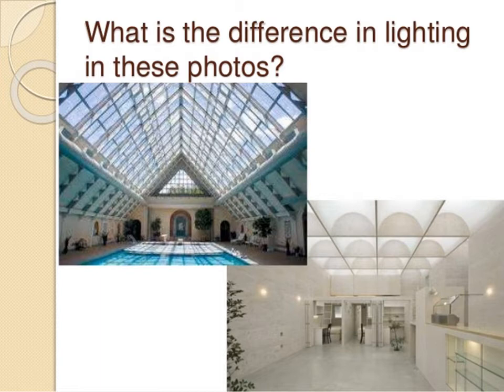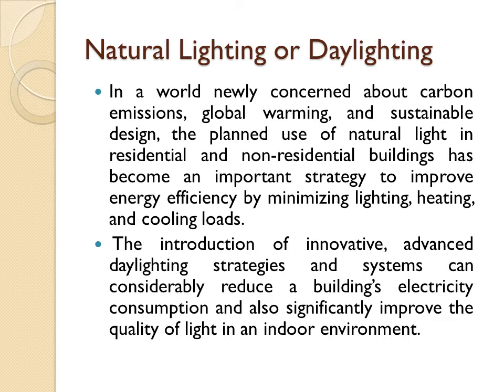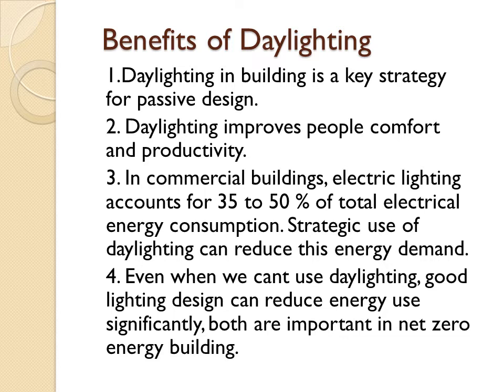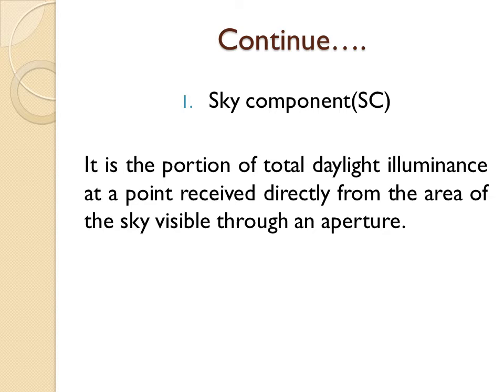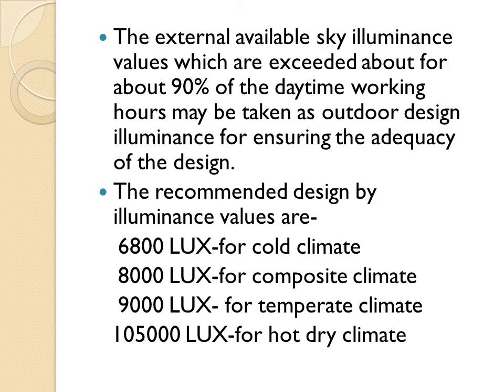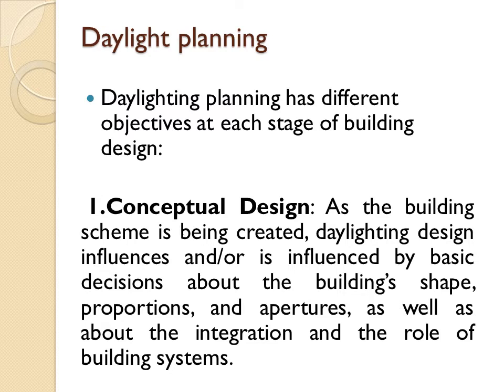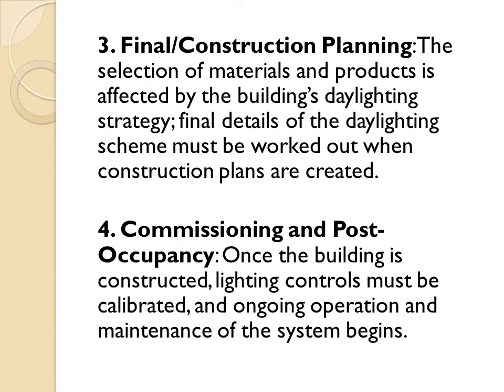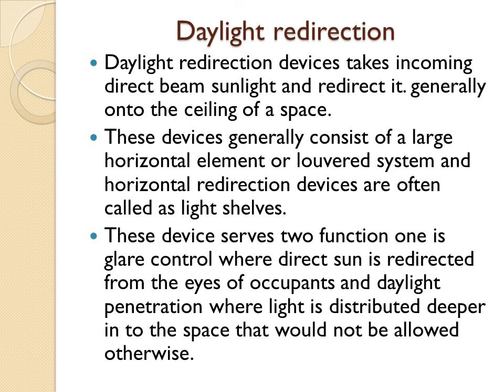Lighting video lecture